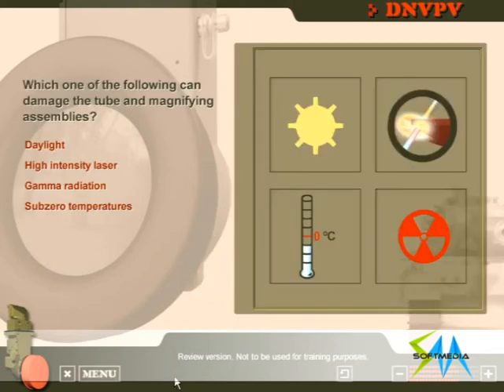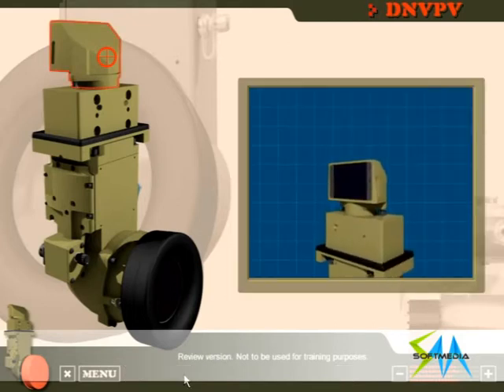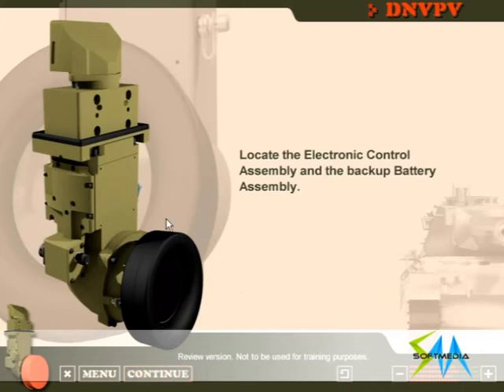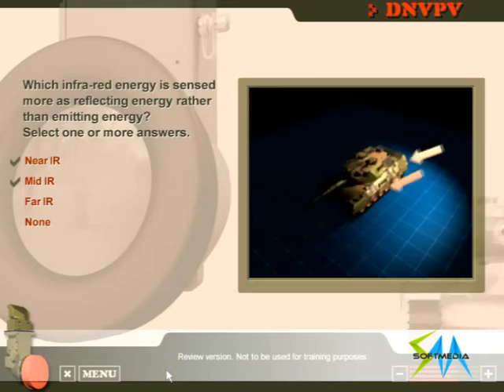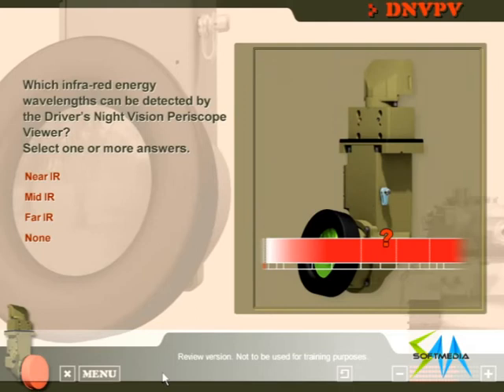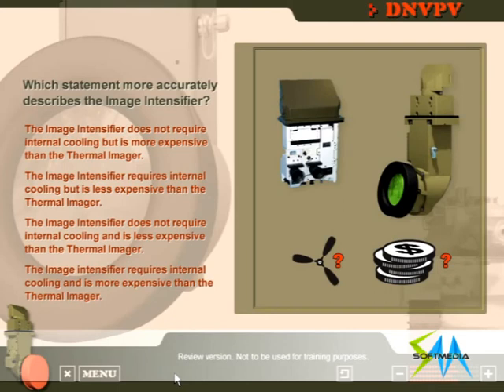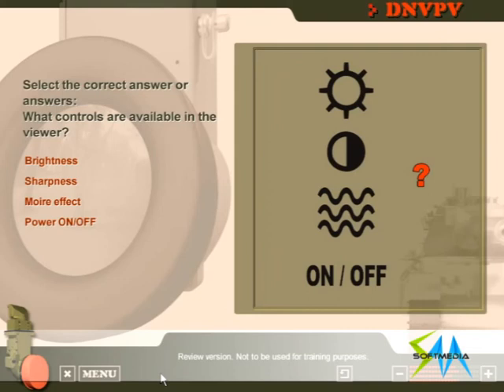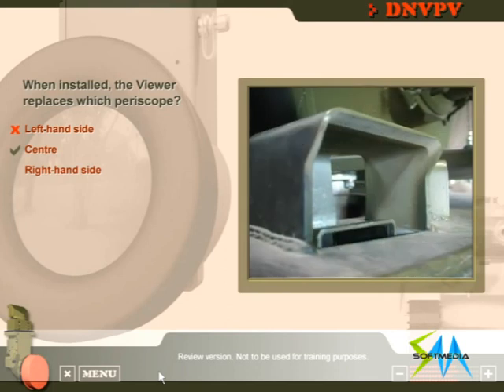Driver Night Vision Periscope Viewer Test 2004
The Australian Army requires its personnel to be highly skilled in all aspects on their work. The Army employed SoftMedia to create a flexible and efficient e-Learning system for the use of newly purchased equipment in the appropriate manner. Ongoing training with regards to new equipment is important for operations to run smoothly. The Driver Night Vision Persicope Viewer (DNVPV) for the Leopard tank allows tank operators to see during the night only given the minute amount of light.
SoftMedia employed a rich-media mix to make sure the Army could be certain of training which is precise and efficient. The use of 3D visualisation and video throughout the whole e-Learning system ensures soldiers good preparation for equipment breakdown, in case of a failure in the field. The narration by a professional actor means that a trainee can focus on the visual presentation, without the need of continuously referring back to the instructional text.
The system was efficiently produced and quickly deployed, so drivers were able to refresh their knowledge in the field at any time without a trainer at their site.
SoftMedia’s e-Learning solutions are specific to your organisation and with your needs in mind. This knowledge and satisfaction sees our customers return time and time again.